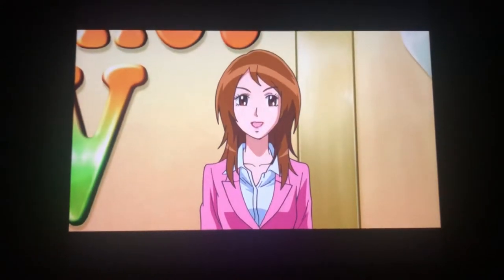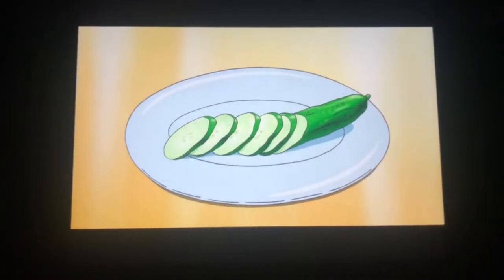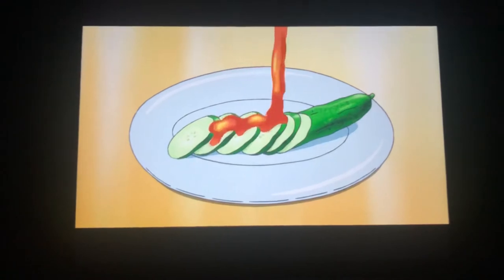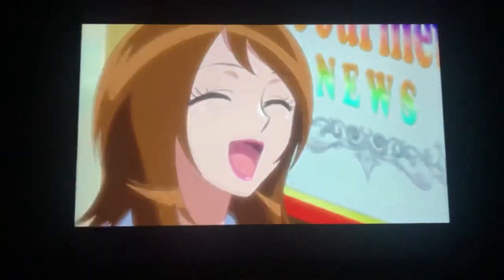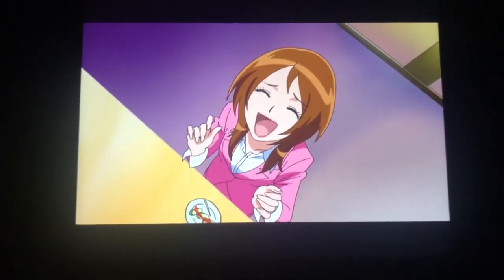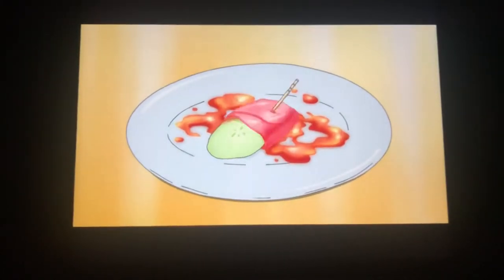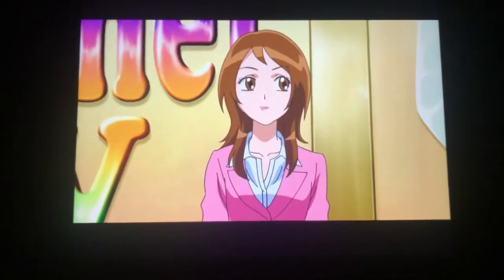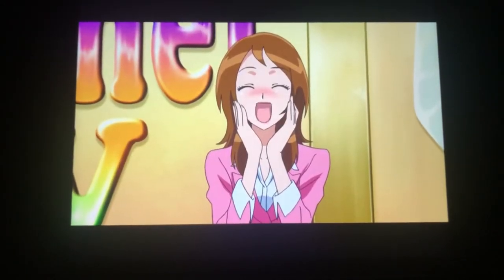Gourmet News English Dub: Episode 28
Cast:
Morgan Garrett: Tina